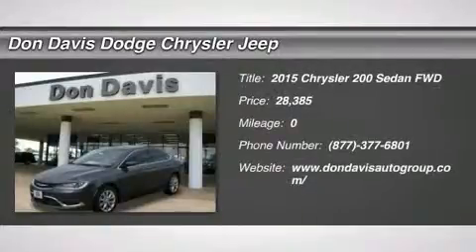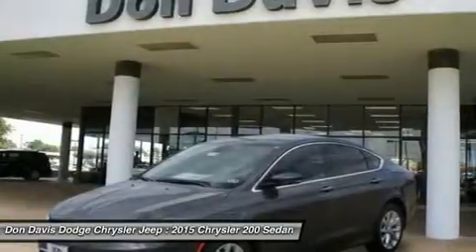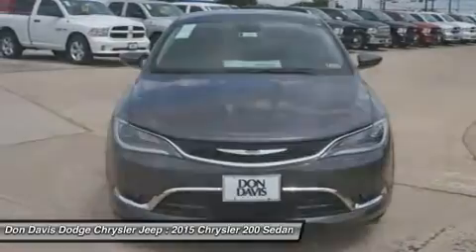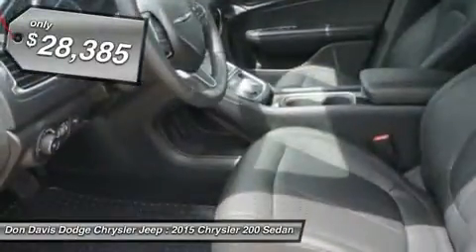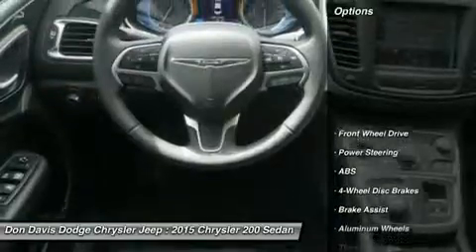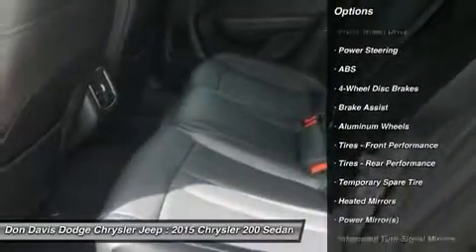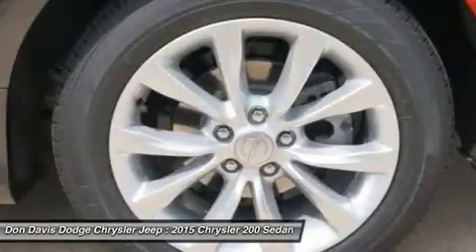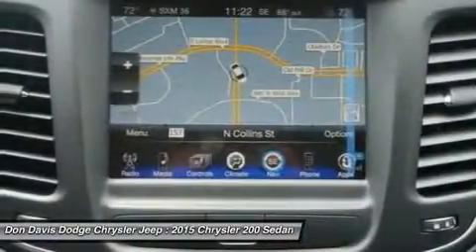2015 CHRYSLER 200 Arlington, TX E25881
2015 CHRYSLER 200 Arlington, TX
Stock# E25881

1901 N. Collins